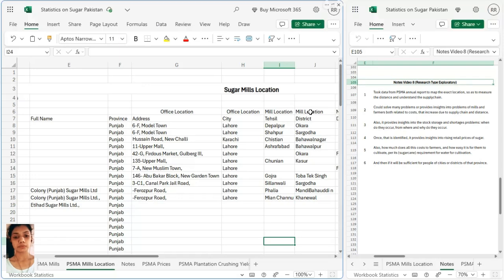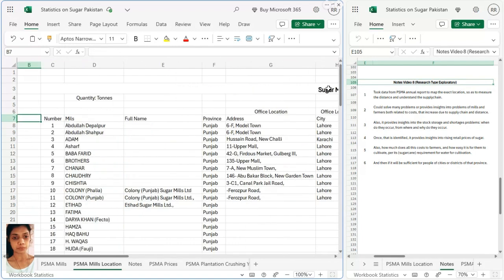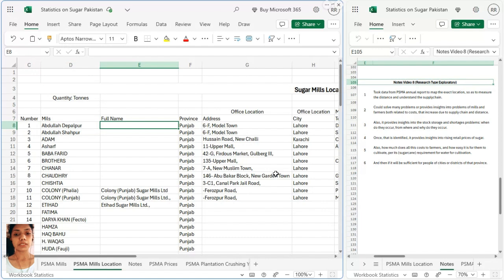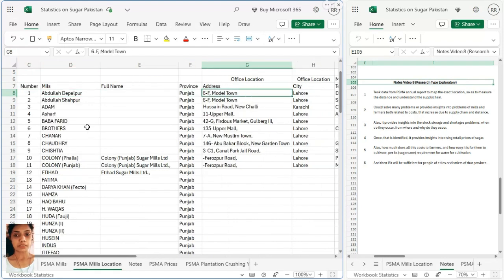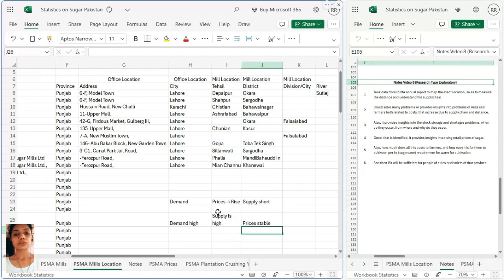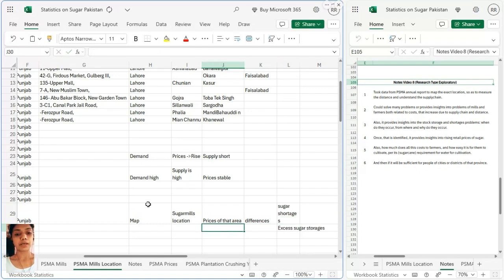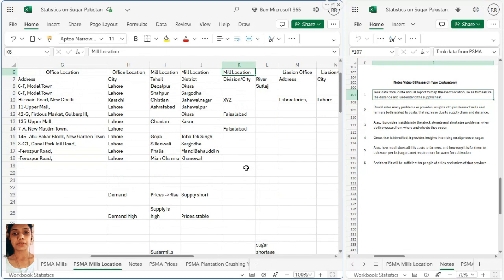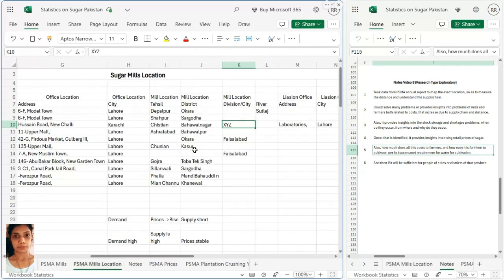Sugarcane Statistics Video 8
During my exploratory research, it went towards mapping the supply chain with exact location of mills.

1. Location of mills and the distance from sugarcane cultivation area.
2. Costs incurred to both farmers and mills.
3. How distance adds to costs and location of mills becomes a contributing factor in determining the sugar supply.
4. How location of sugar mills impacts the prices and chain of prices in whole chain.
5. Finding more about quantity of water requirement for sugarcane cultivation and its overall costs to farmers.
6. The quantity of sugar produced in one city/district/location is sufficient for how many adjoining areas/cities/locations.